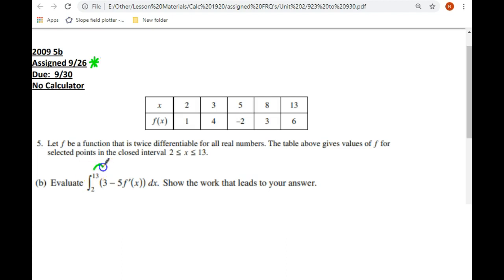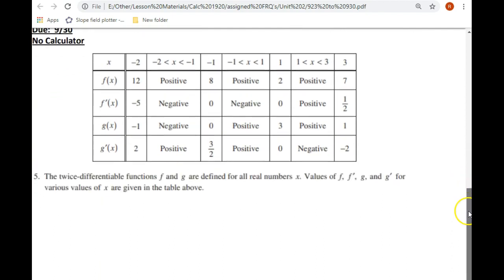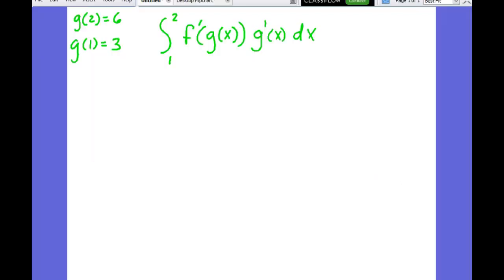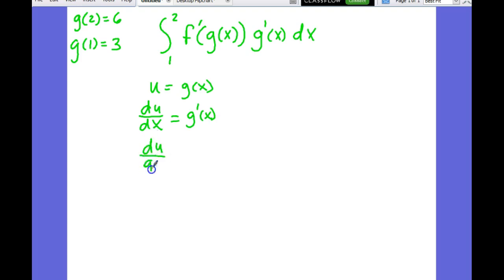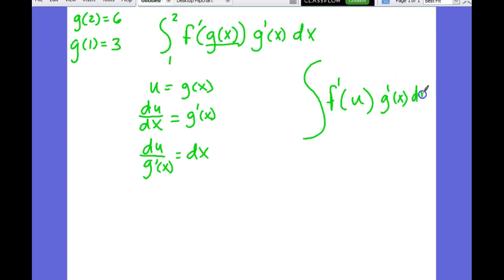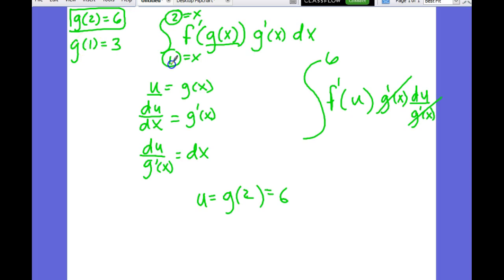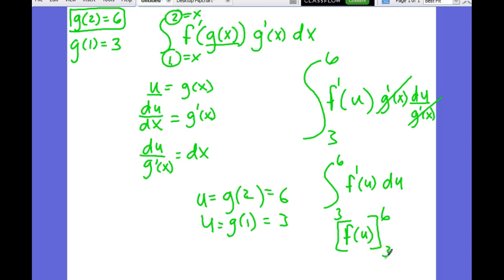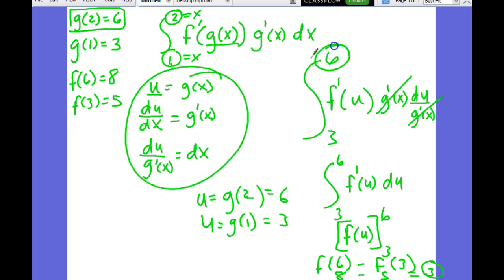FRQ Helpful Hints 9/23-9/30